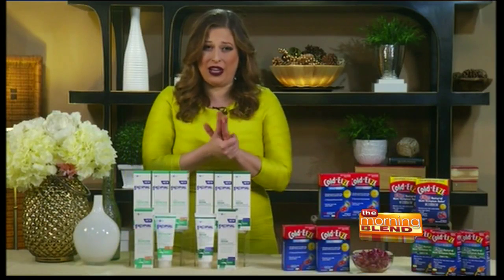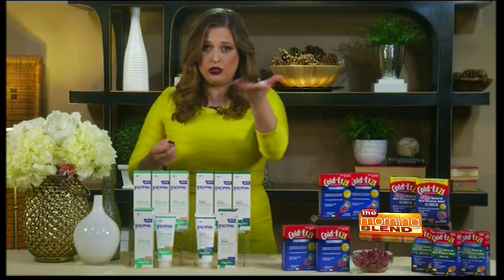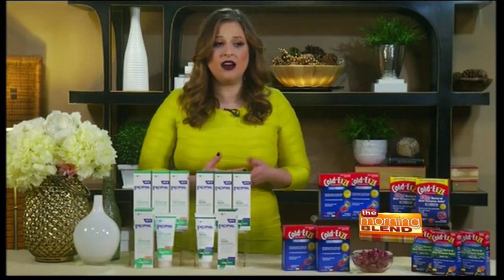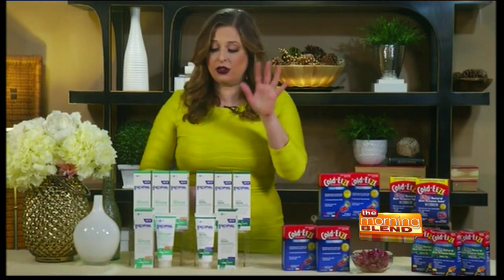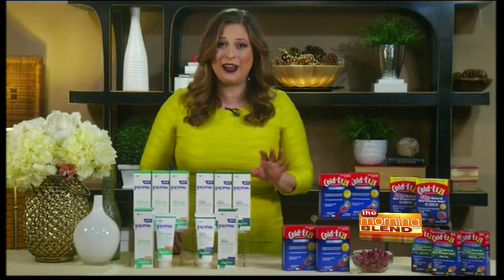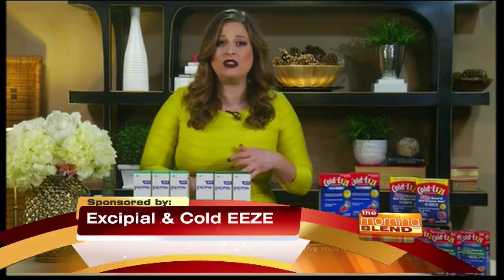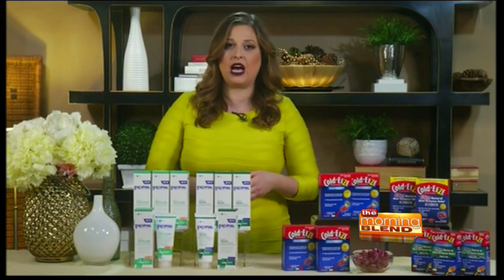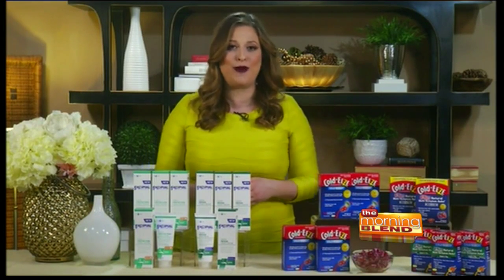Winter Survival Guide with Valerie Greenberg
Months of braving dry, cold, blustery conditions has our bodies craving extra Tender Loving Care. The harsh outdoor elements combined with indoor heating exposes us to drying effects that wreck havoc on us externally; while changing temperatures weakens our immune system- affecting us internally, experts say. And studies show the cold virus transmits better in the cold air. To help us combat winter weather, Expert Valerie Greenberg shares tips on how to protect yourself from the nasty effects of winter.